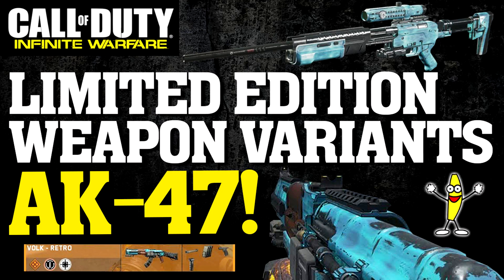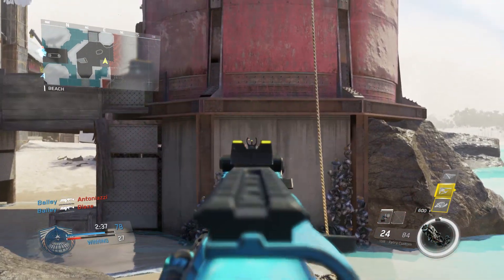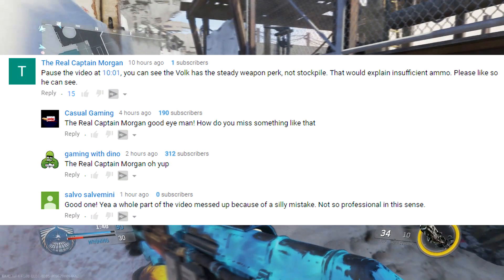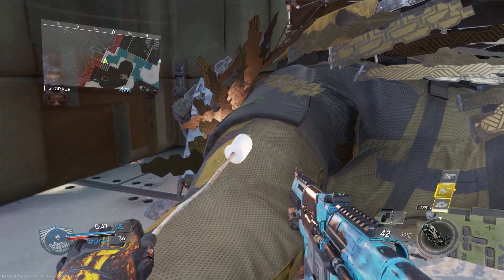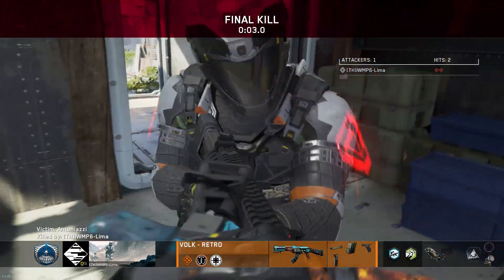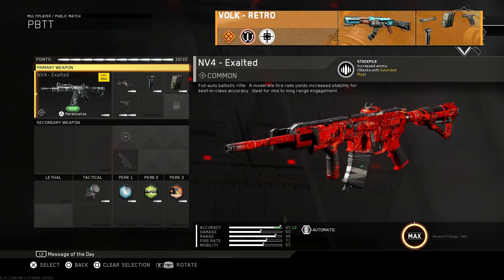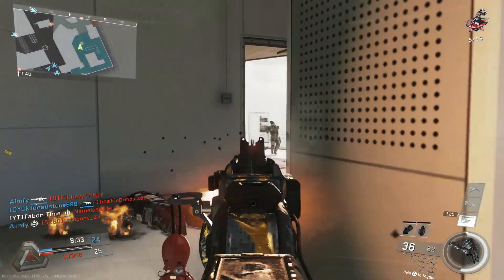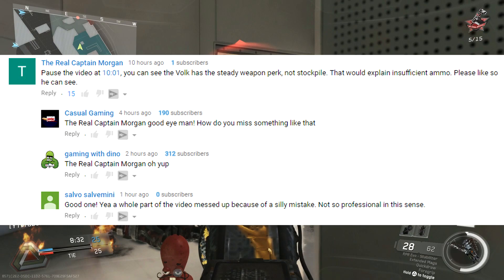Volk Retro Updated Weapon Perk Information (AK47/Volk Retro Gameplay)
In my last video on the Volk Retro, which was a minireview of it, I incorrectly listed one of the weapon perks.  To be honest, I wasn't even aware I had it wrong until at least 2 of my subscribers with keen eyes pointed it out.  In this video, I cover the CORRECT two weapon perks the Volk Retro as well as the Volk Vintage will have.

My sincere thanks to Activison for flying me out, allowing me to capture, and paying for the hotel I got to stay in as well.